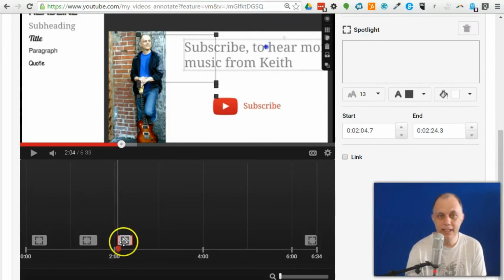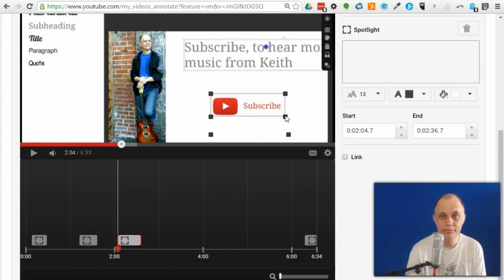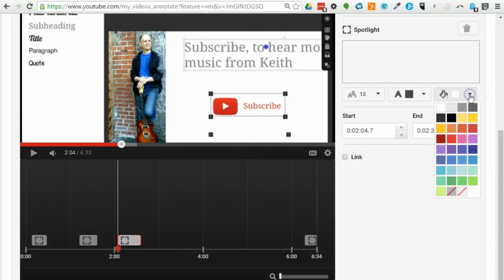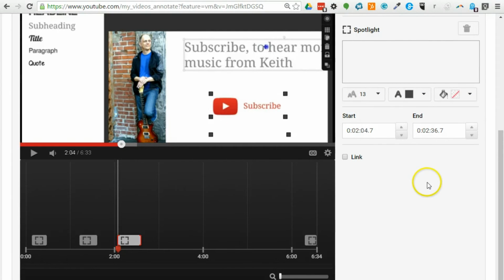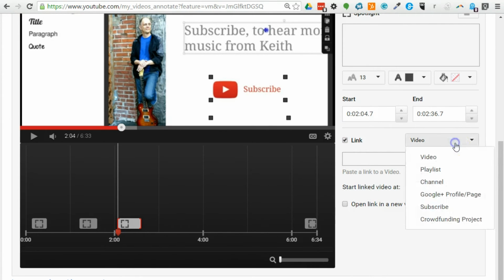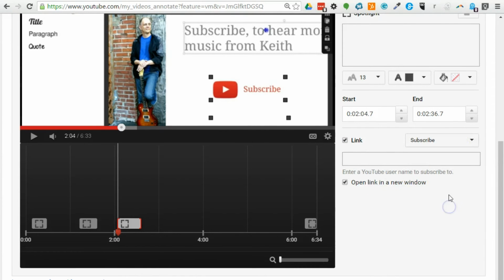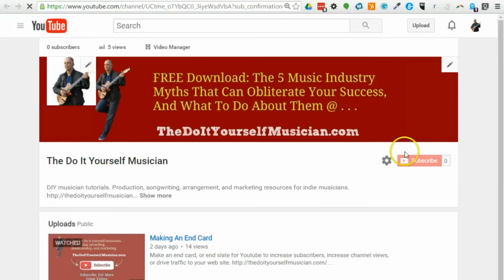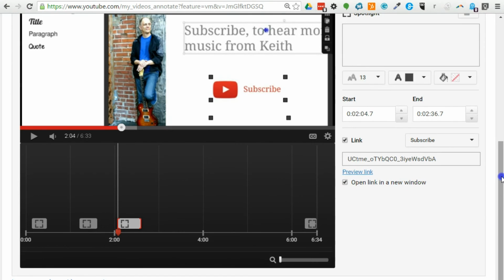ANNOTATIONS: Create a spotlight for annotation to get subscribers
You can do it with a spotlight annotation, and in this brief video, I show you how.